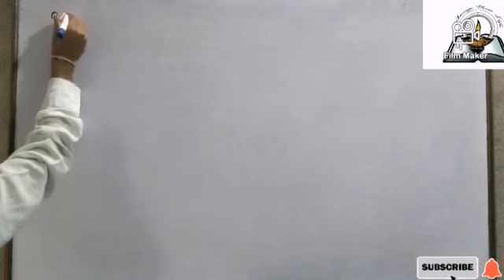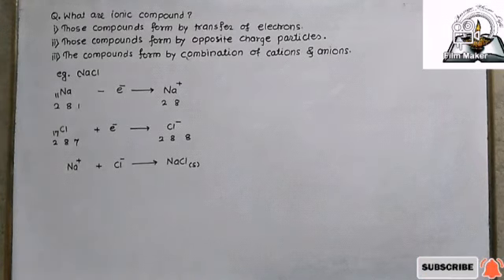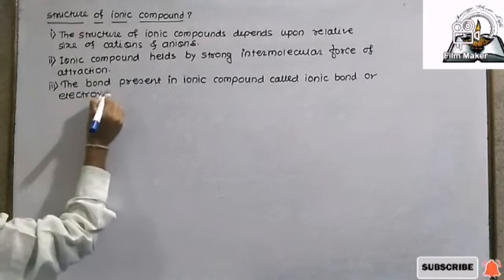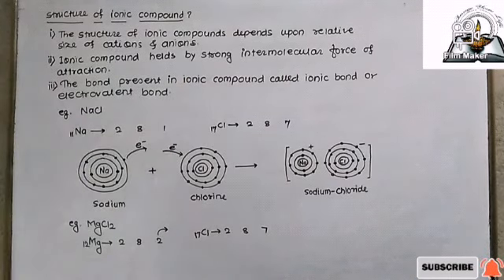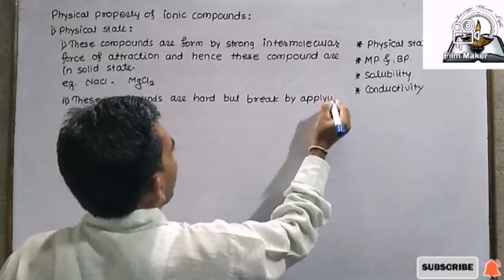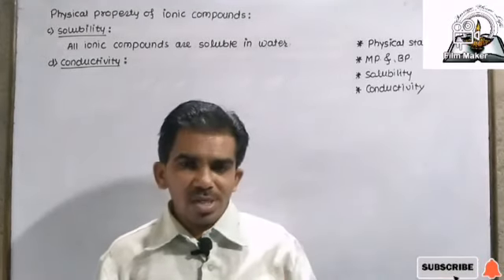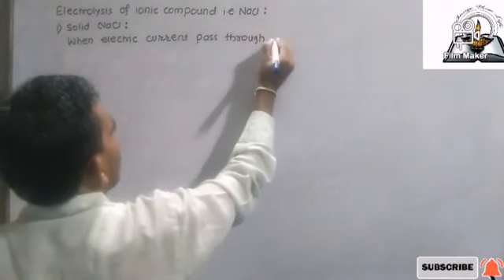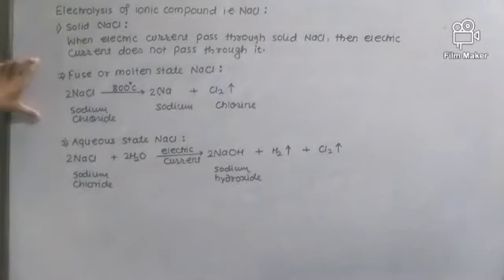Ionic Compound - Structure & Properties //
This online video lecture is useful for CBSE, State Board along with competitive exam students.

Represented by
Rahul Tantarpale
Advance Science Tutorial
Plot no 23B, Near Pushpa Bhavan,  Rekha Colony, Amravati.